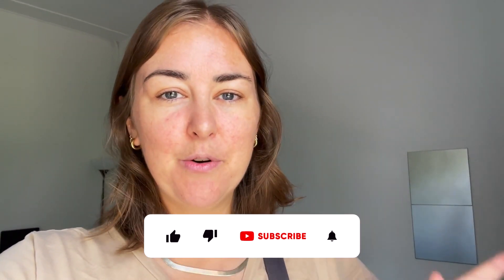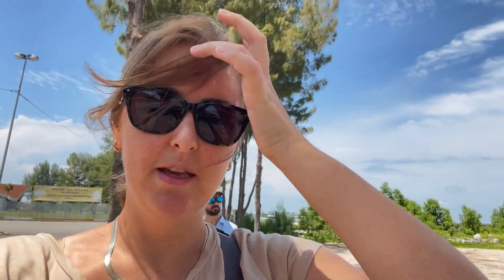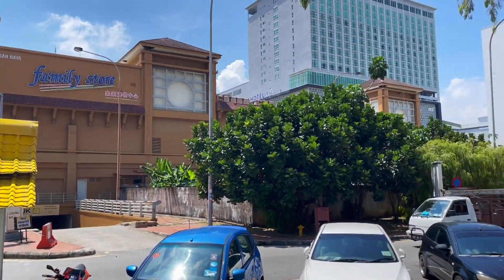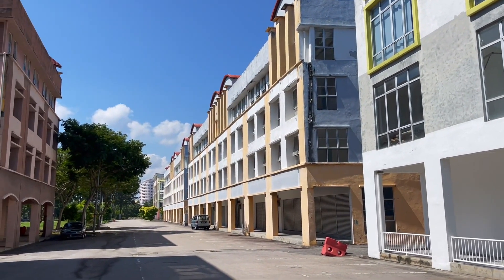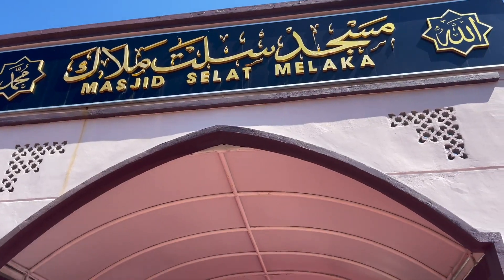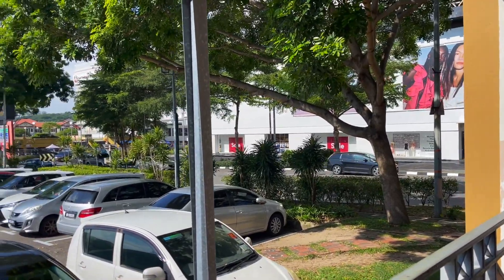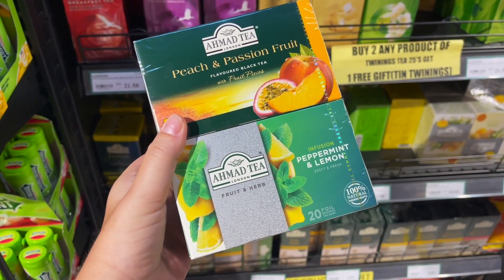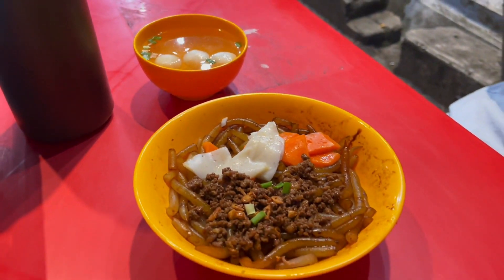Floating Mosque! Melaka Straits Mosque in Malacca Malaysia. Malaysia Travel Vlog!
In this video, I show you around Malacca, Malaysia. We have been in Malaysia for 10 days/2 weeks but I was ill with (suspected) C*vid so only started vlogging during this video! Enjoy walking around Malacca with us!

🗺 Where We Visited:
- Tandoori House (Indian food for lunch)
- Melaka Straits Mosque
- Family Store (supermarket)

👗 What I'm Wearing:
- H&M Socks
- H&M Denim Shorts
- H&M T-shirt
- Peak Design Camera Bag
- Travel Water Bottle
- Small Earrings
- Medium Earrings
- Big Earrings

📸 What I'm Using:
- Most Used Lens
- Wide Angle Lens
- Zoom Lens
- GoPro Hero 9
- Day Backpack
- Phone Tripod
- Phone Microphone

- N26 Bank
- Wise (Get a fee-free transfer up to £500 when you sign up)
- Booking (Hotels)
- SkyScanner (Flights)

👩🏼 ABOUT ME
I am a 30 something English woman, married to a French man. I am a photographer, podcast host and I love to travel! I post travel content, photography equipment reviews and lifestyle content. Enjoy the videos!

Click this link for a FREE 60 day trial